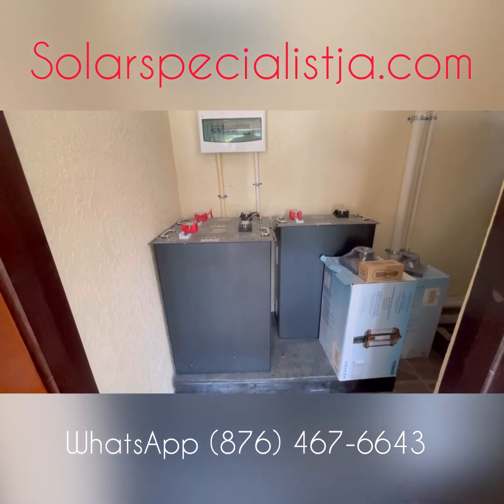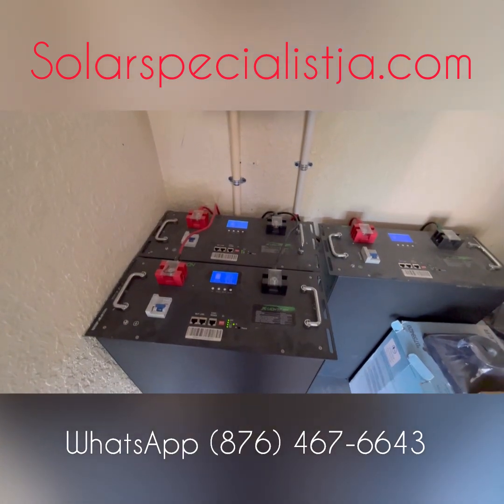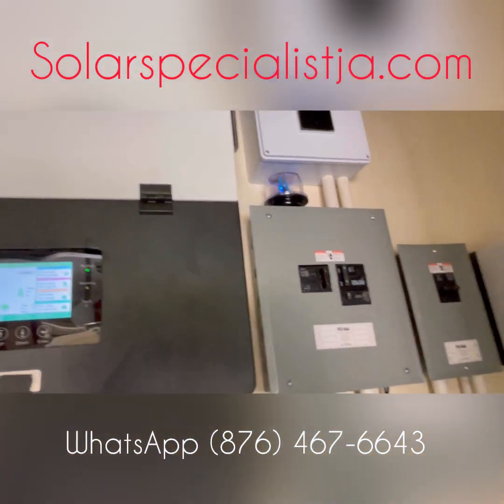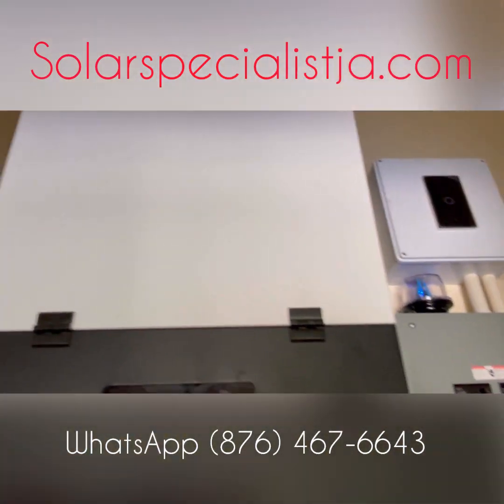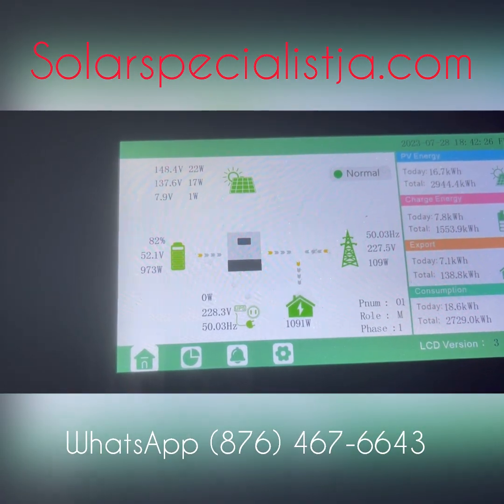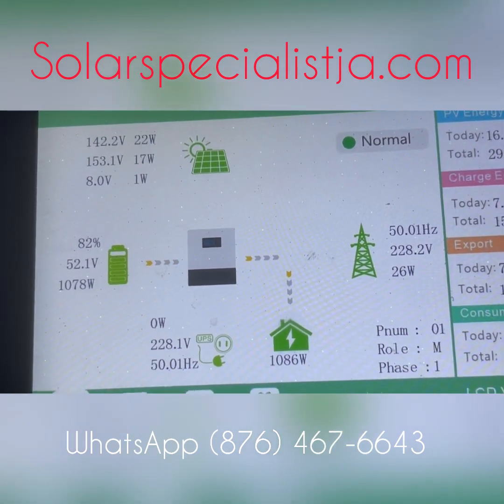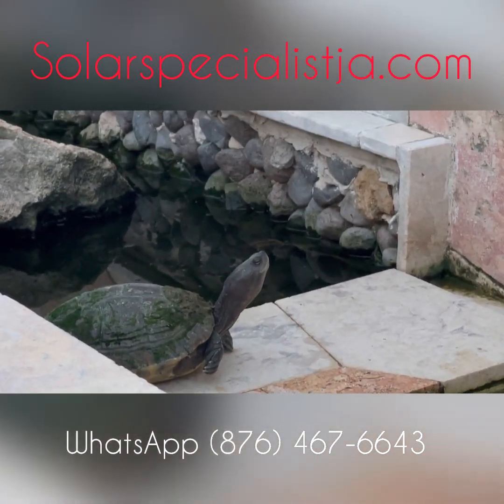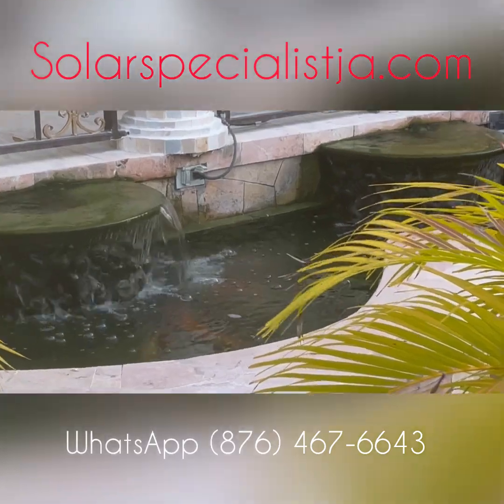Smart solar systems Jamaica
Lux Power Smart inverters. Solarspecialistja.com